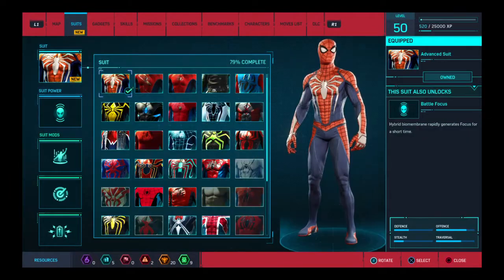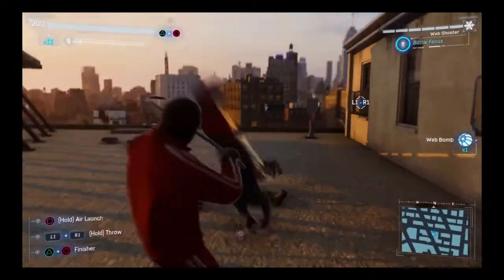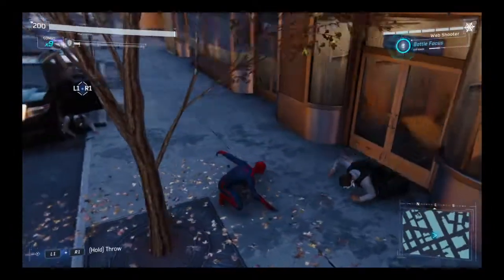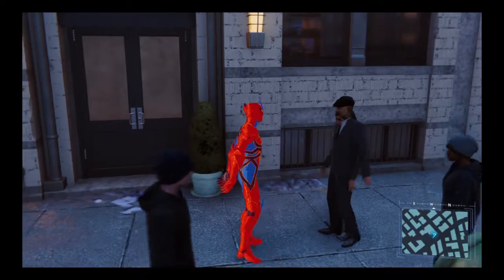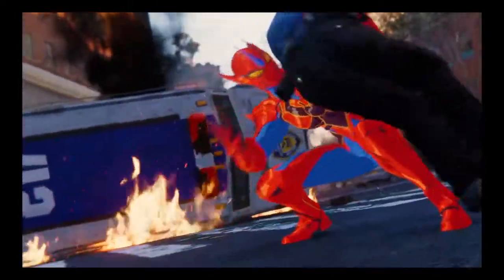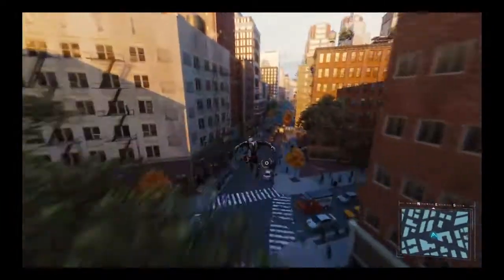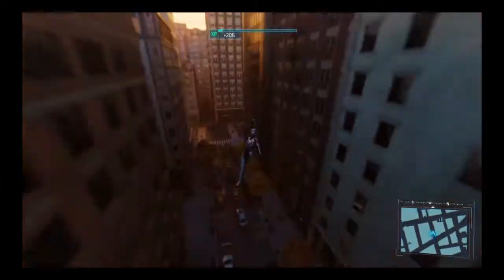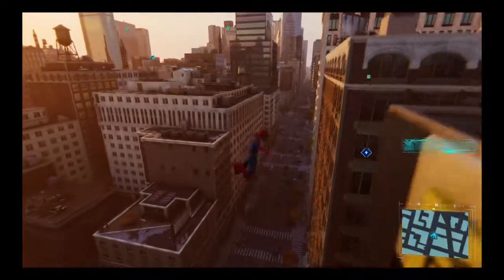Marvel's Spider-Man | 3 New Suits!